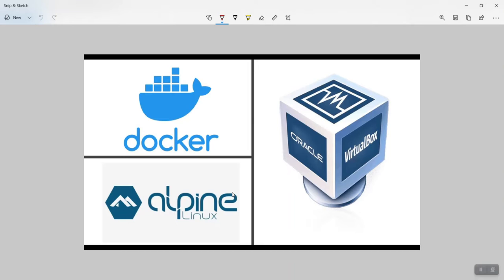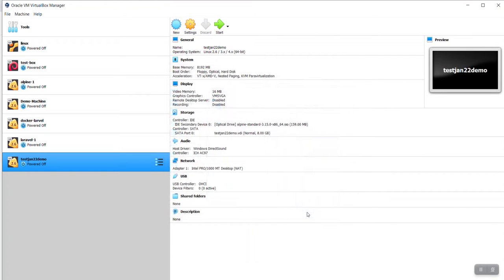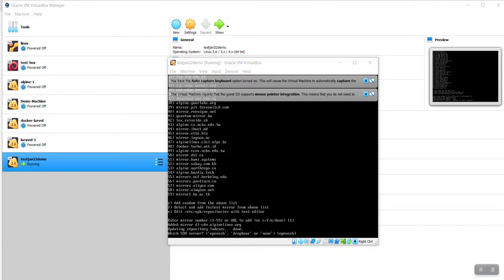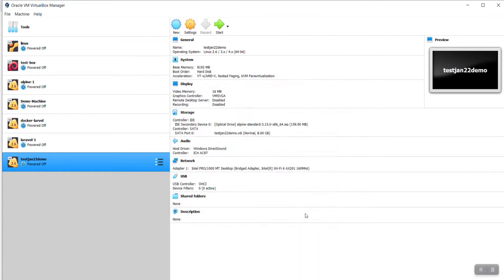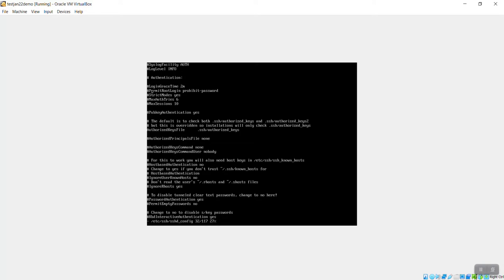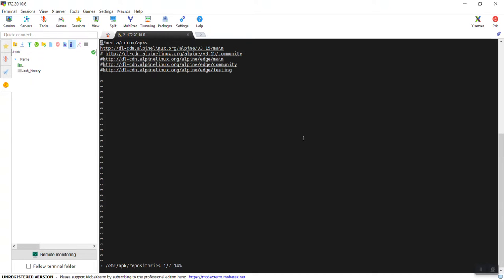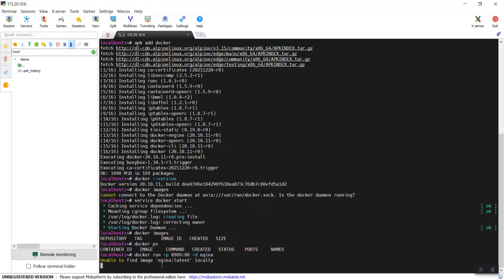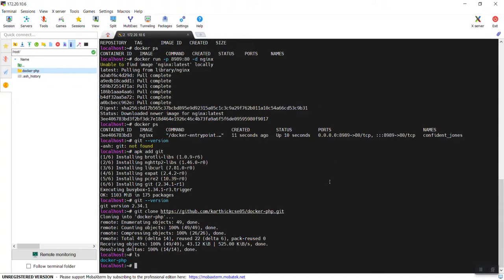How to install Docker in Windows system using Oracle Virtual Box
Currently we can’t install docker in our windows system due to some technical challenges. Then how can we proceed for some demo /poc for the docker image?

These can be handled through creating a linux virtual machine through oracle virtual box. Here we go for the steps of installation.